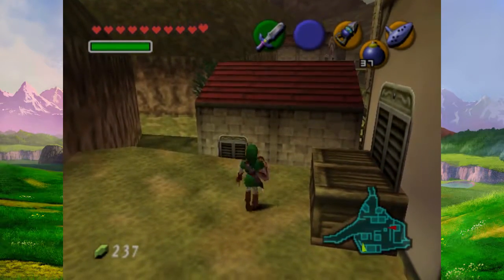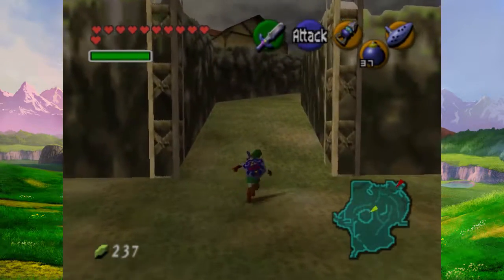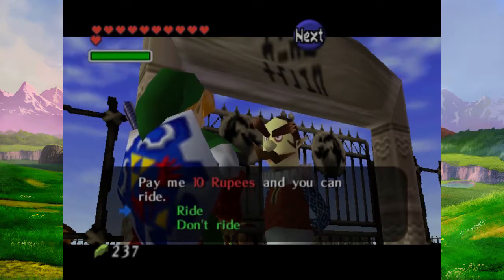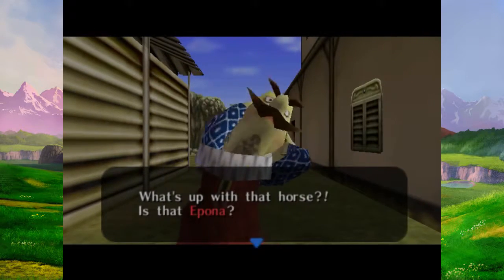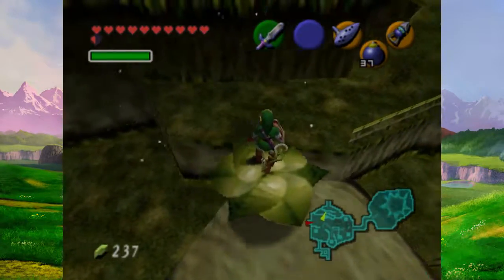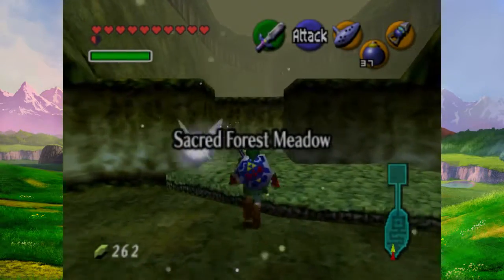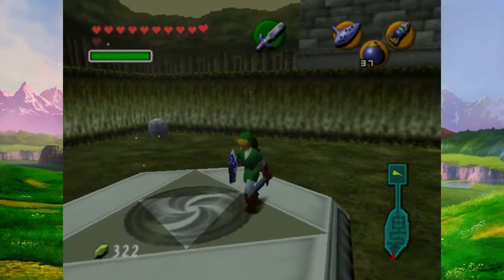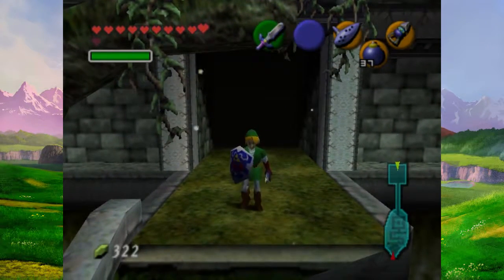The Legend of Zelda: Ocarina of Time - Episode 17: That's My Horse!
We return to the Kokiri Forest, the destination of our first true Temple, but before all that WE FINALLY GET OUR HORSE SO WE CAN MOVE FASTER!